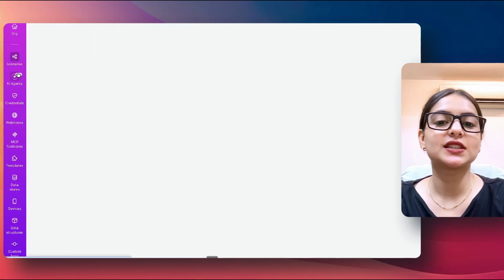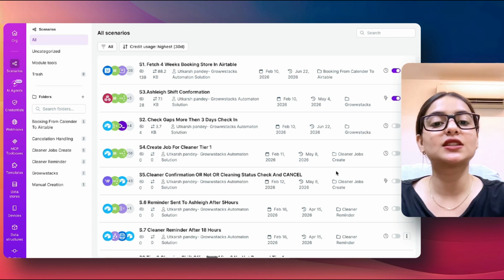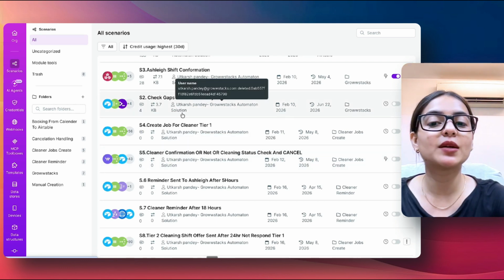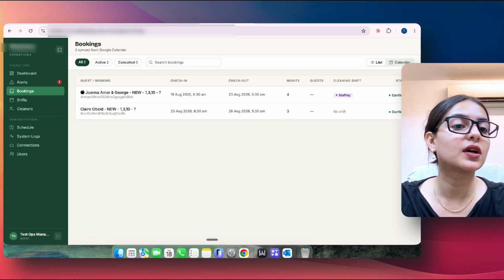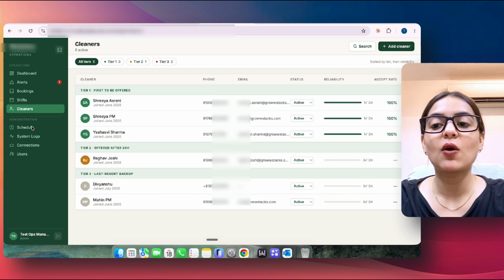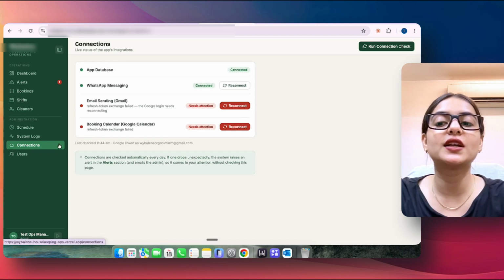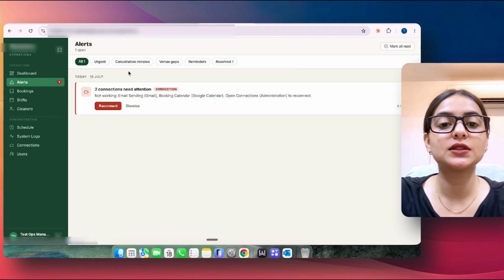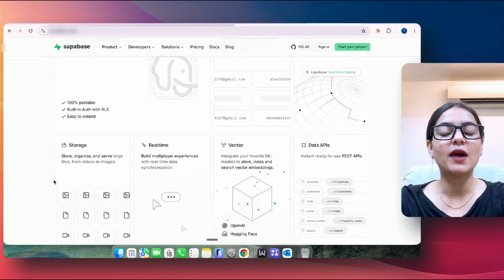We Rebuilt a Make.com Automation as a Custom App (Supabase + Vercel)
We took a cleaning workforce automation running entirely behind the
scenes on Make.com and rebuilt it as a fully custom, client-facing web
application. Same logic, better experience — and it now costs nothing
to run.

The client operates a farm venue hosting weddings, retreats, and guests.
Every booking that lands in their Google Calendar needs a professional
clean before the next guest arrives, and a team of cleaners has to be
coordinated for each one. Doing that manually over text messages every
week — reaching out, waiting on replies, chasing non-responses, finding
last-minute replacements — had become a real operational problem.

The first build solved it on Make.com. Bookings synced from Google
Calendar into Airtable, shifts were created automatically, and cleaners
were offered work through priority tiers with escalation handled
automatically. It worked. But the client was left navigating a no-code
backend they never should have had to touch. Adjusting a message meant
opening a scenario. Anything breaking meant calling us.

So we rebuilt it from scratch as a custom web application. Same
automation logic, but now the client has a dashboard their whole team
uses every day.

What's in the build:
- A live dashboard for pending confirmations, urgent alerts, and
  staffing status across every booking
- One-click booking confirmation and manual shift assignment
- Shift creation per venue or per building, with hours and cleaner
  count set by the client
- A cleaner database with three priority tiers and reliability scoring,
  so top performers can be promoted based on acceptance rate
- Client-controlled scheduling — when bookings sync, when confirmations
  send, when reminders fire, when Tier 1 gets offered a shift
- System logs, connection health checks, and self-service reconnection
  for WhatsApp and Gmail
- User management, so the client adds and deactivates team members
  without us

And the part that makes it better: it runs at zero ongoing cost. No
Make.com subscription. No Airtable licensing. The app is deployed on
Vercel's free tier, the database and backend run on Supabase, and the
automations that used to live in Make.com now run as Supabase edge
functions — scheduled jobs, WhatsApp messages, tier escalation, and
reminders, all in code and fully owned.

The client went from navigating a backend they didn't understand to
having a purpose-built tool their team actually uses. Same outcome,
better experience, zero ongoing costs.

Thinking about moving off a no-code platform?